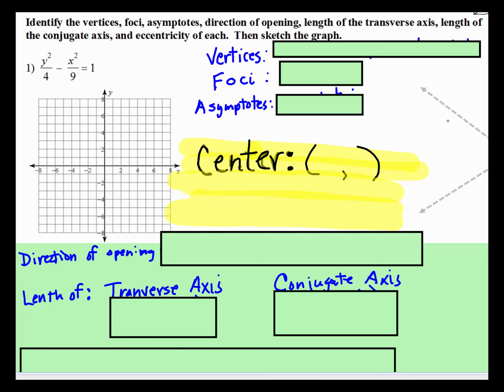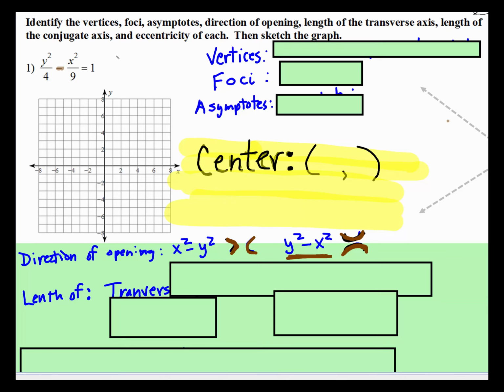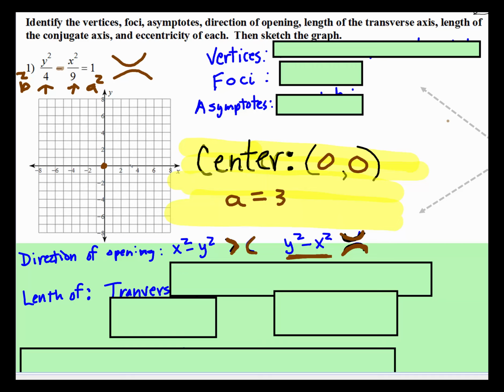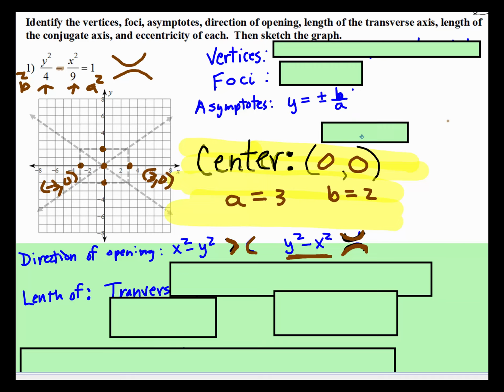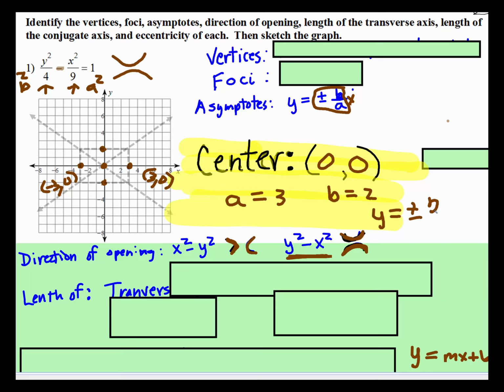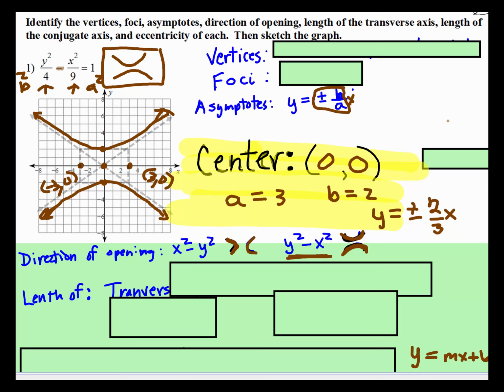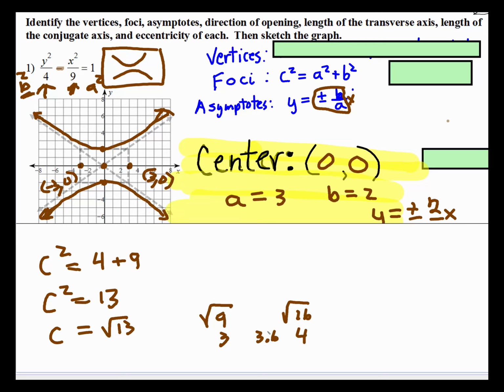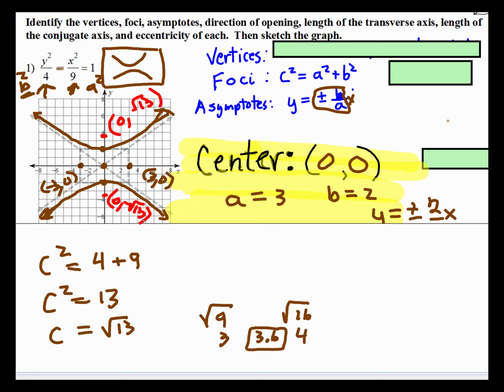Hyperbola Sketching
Student will learn how to sketch a Hyperbola by identifying the opening direction, the center, the vertices, asymptotes and foci.